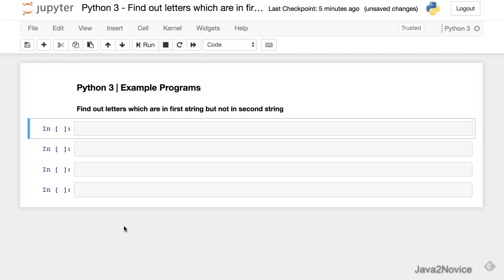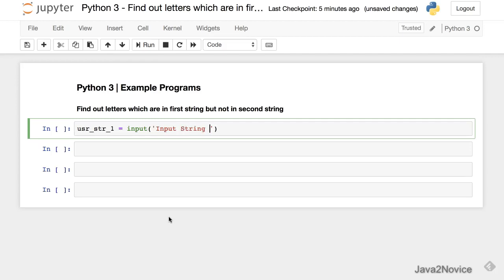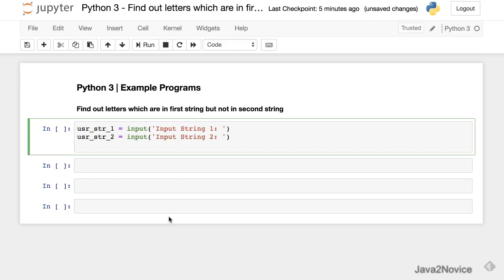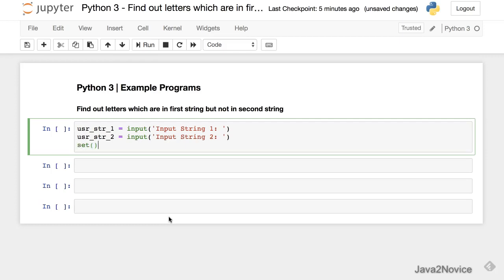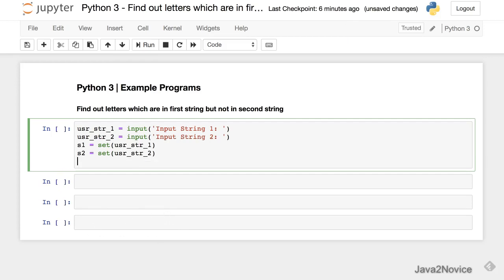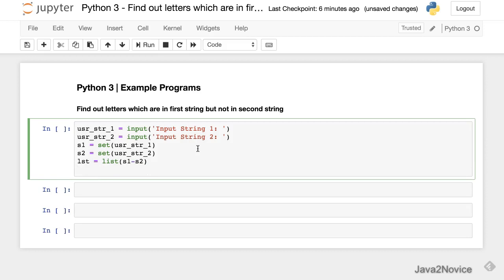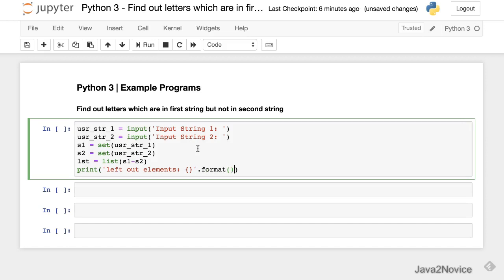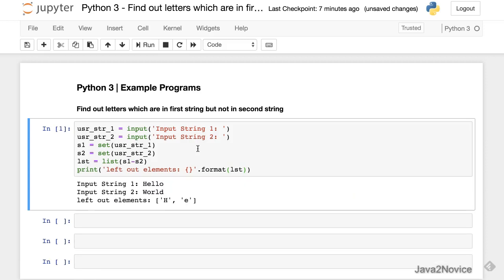Python 3 - Find out letters which are in first string but not in second string | Example Programs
Write a simple code to find out letters which are in first string but not in second string.